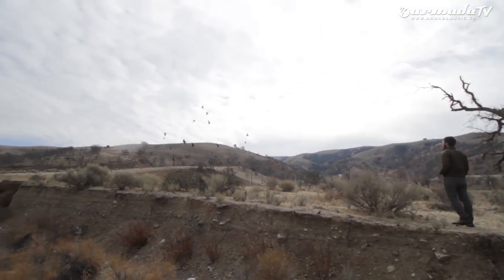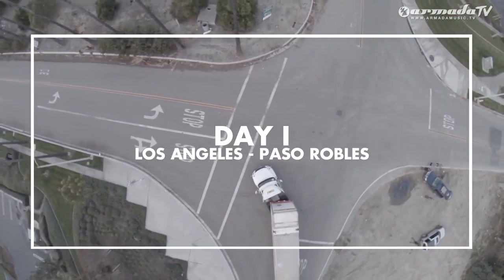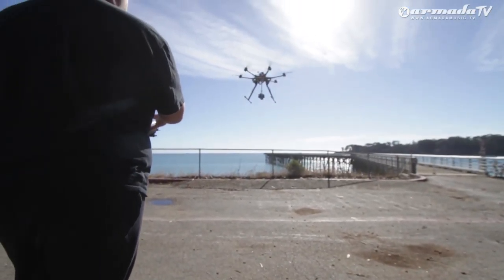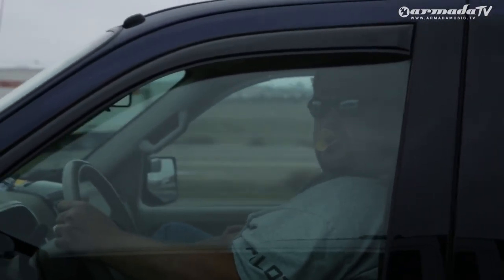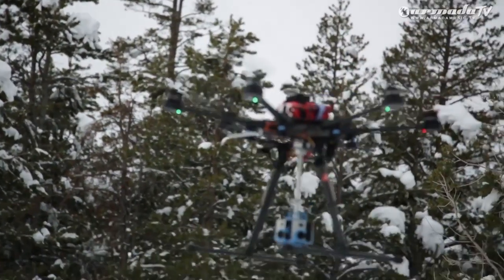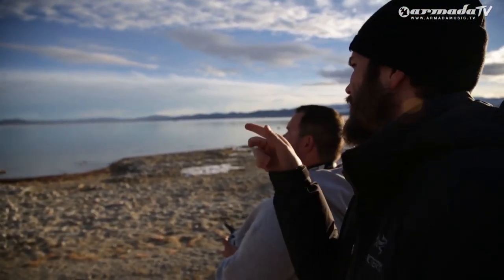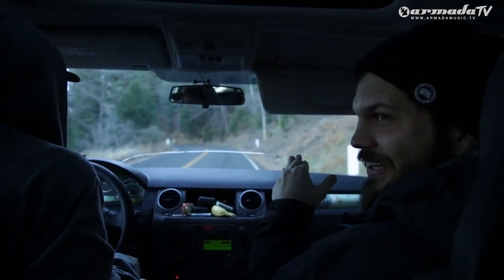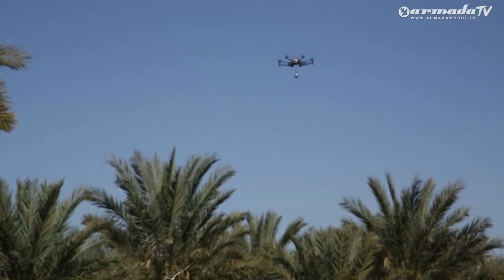Booka Shade feat. Fritz Kalkbrenner - Crossing Borders (The Making Of...)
Produced by: Pier Pictures, LLC
Camera: Robert McHugh & TS Pfeffer
Edit: Robert McHugh

GoPro
Riff Raff
Embassy One Records